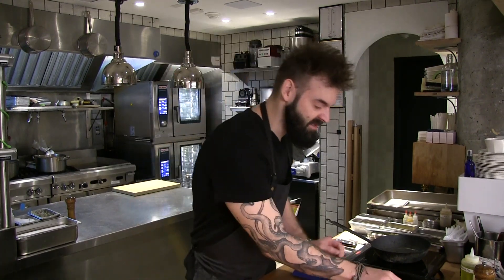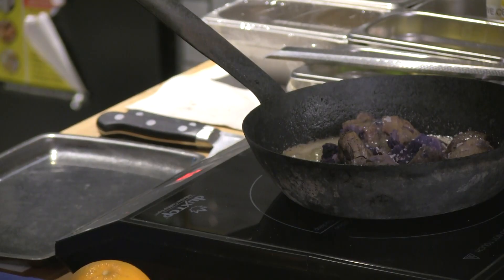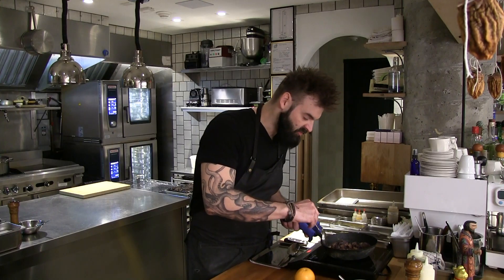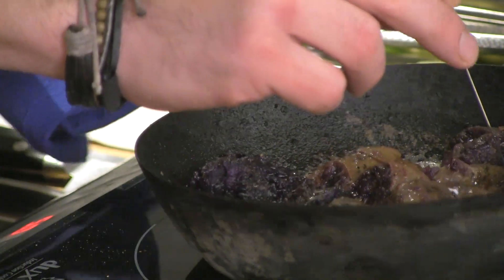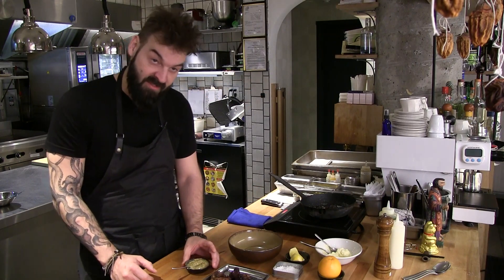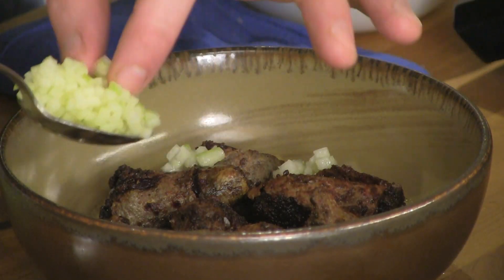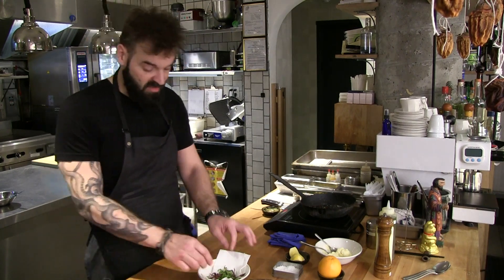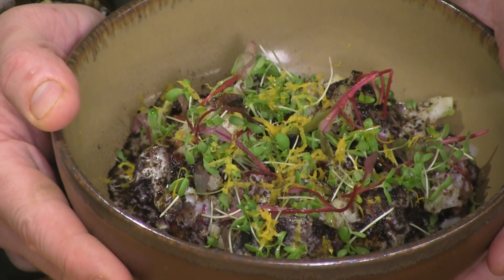Loaded Sweet Potatoes | Potluck with Ali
Loaded baked potatoes are one thing, but what if you loaded up a sweet potato? We went to Ferris to get a twist on the classic